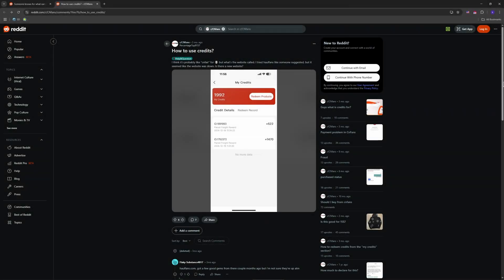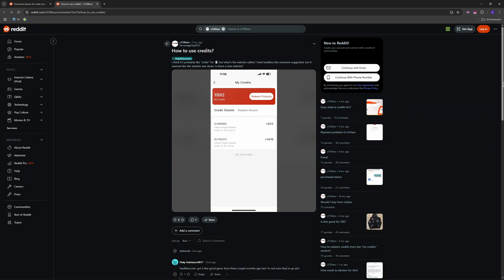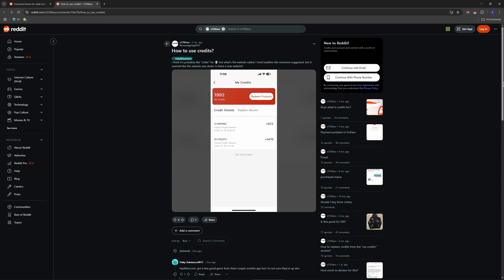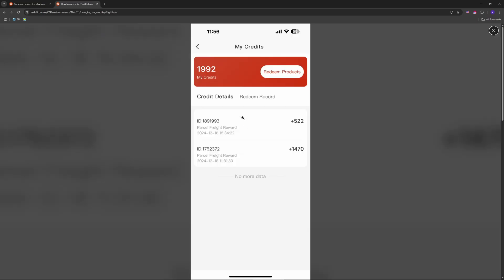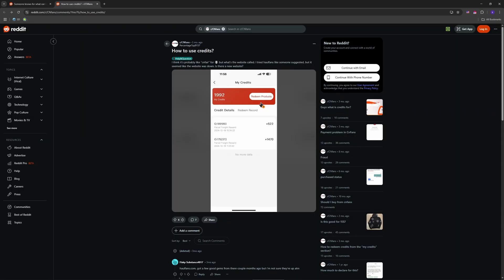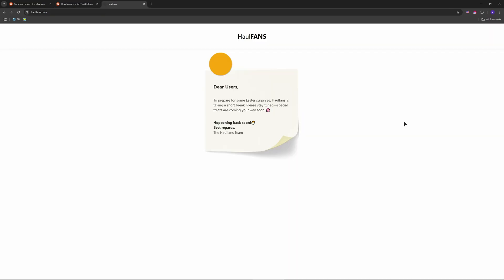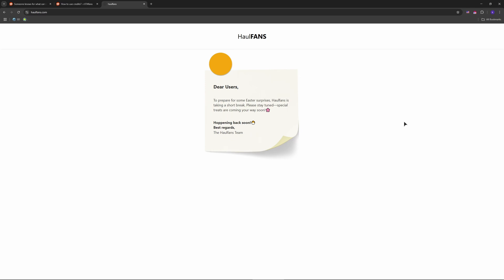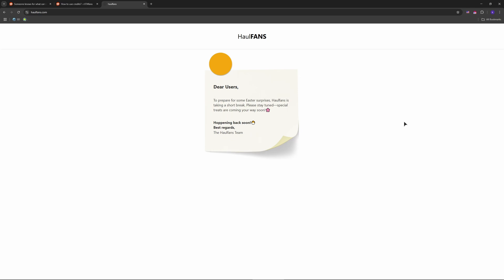How to Use Credits on CNFans – Full Guide (2025)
Learn How to Use Credits on CNFans effectively. In this video, I'll guide you through redeeming and managing credits on CNFans for purchases or subscriptions.

Timestamp:
00:00 Intro
00:09 Use Credits on CNFans – Step-by-Step